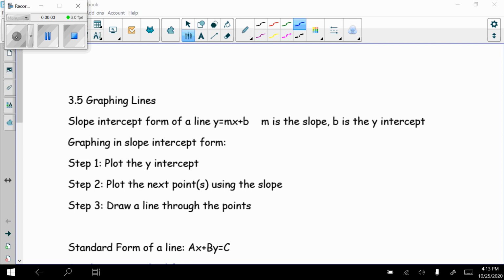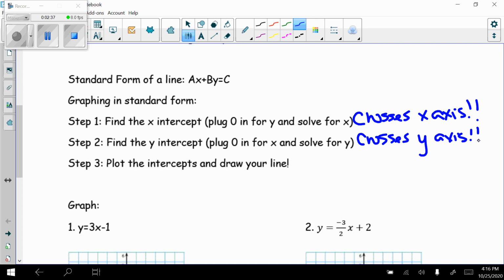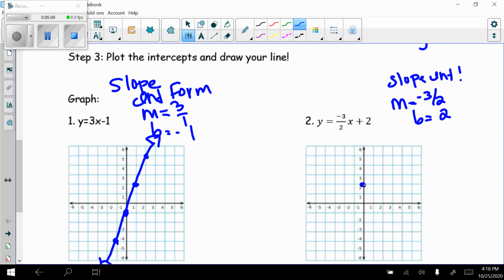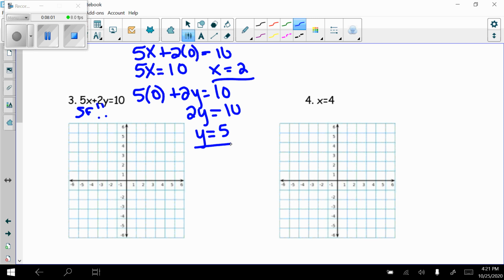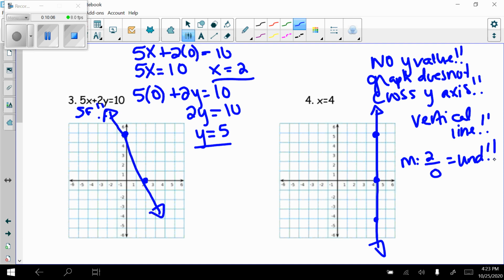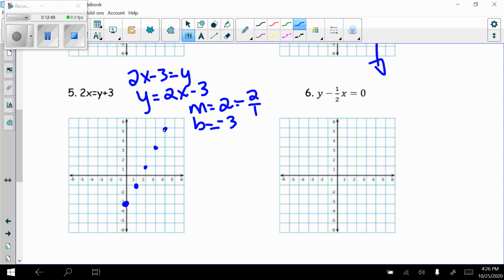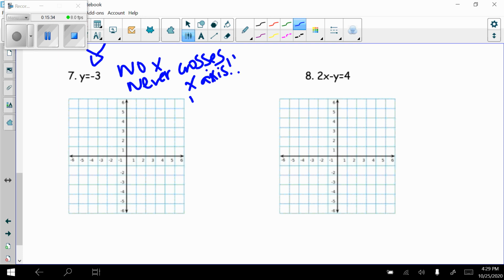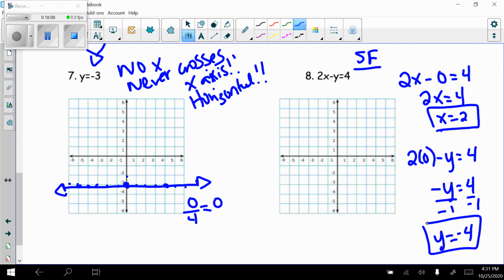Geometry Tuesday Nov 3 3.5 day 1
Graphing Lines in Standard From, Slope Intercept Form, Horizontal & Vertical